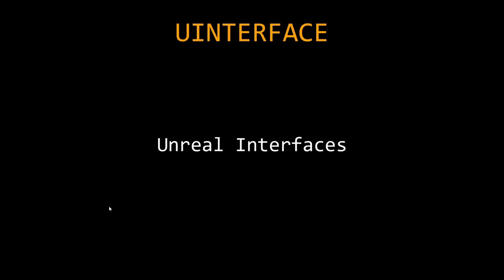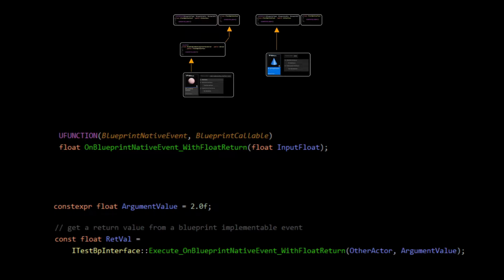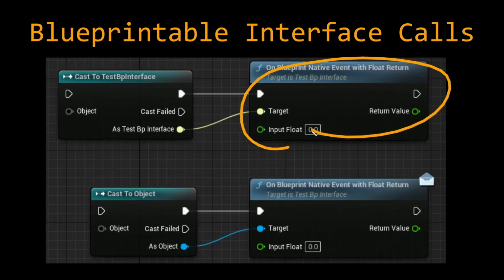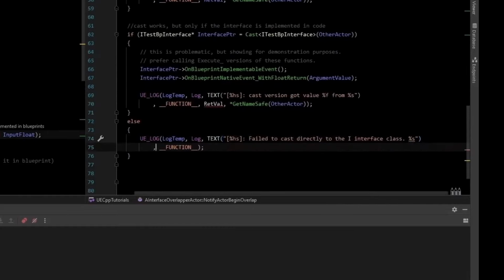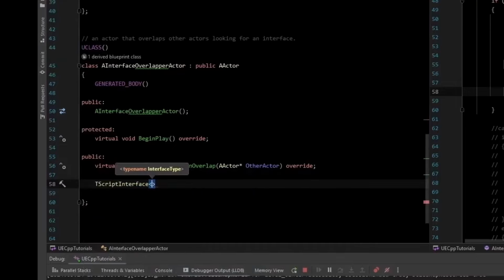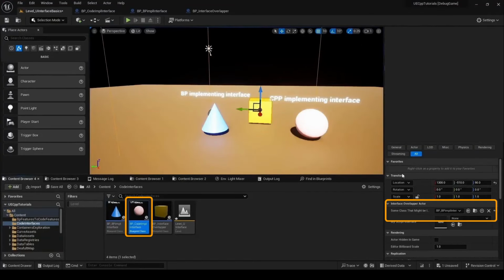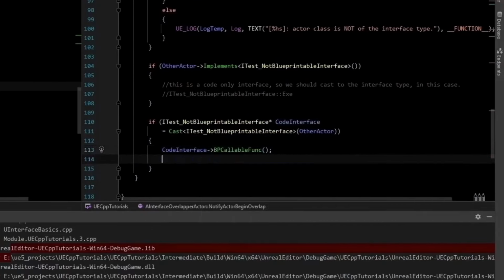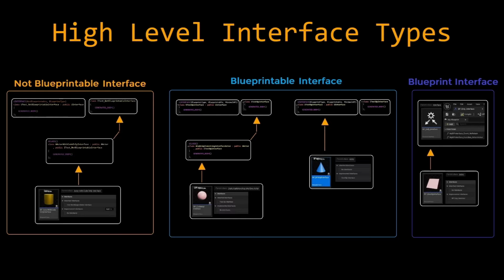All the UInterface types explained in Cpp - Unreal Interfaces - UE C++ Tutorial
The Unreal engine provides interfaces as a primary feature of the engine.
When considering C++ and blueprint, there's 3 different ways interfaces are used.
We have Blueprintable, NotBlueprintable, and Blueprint interfaces.
This video goes through the different permutations, the nuances between them, and provides mental model to quickly reason about the differences.

TSubclassOf can be constrained using the MustImplement keyword.
UClass has the ImplementsInterface function for runtime checks.
UObjects have Implements method to check if it implements an interface.

Casting to IType only works reliably for code classes implementing interfaces
The Implements method is the most reliable way to check for an interface, as it works in all contexts I have tested.

Additional notes:
While not covered in the video, you can still use TScriptInterface with NotBlueprintable interfaces, in the way that I shown for BlueprintableInterfaces.
For clarity, ImplementsInterface is a method of UClass, not TSubclassOf. See UClass::ImplementsInterface

Common Errors around Blueprintable and NotBlueprintable. My mental model helps explain these.
Interfaces that are not implementable in blueprints cannot have blueprint event members.
Blueprint implementable interfaces cannot container blueprintCallable functions that are not BlueprintImplementableEvents. Add NotBlueprintable to the interface if you wish to keep this function.

Recorded in 5.3

SLIDE SHOW
0:00 High Level Interface Types
0:26 UType vs IType
0:53 Why use Interfaces
1:26 Blueprintable vs NotBlueprintable
2:29 NotBlueprintable and Blueprintable and Blueprint interface nuances
2:39 Blueprintable Code Inheritance - has valid IType pointers
2:56 Blueprintable Blueprint Inheritance - does not have valid IType pointers
3:18 A useful mental model
3:35 Blueprint defined interfaces
3:39 Interface Inheritance Mental Model Review
4:09 The usefulness of the Mental Model approximation
4:24 Implements vs Cast
5:52 Passing parameters to Blueprintable interface events requires object pointer
6:48 Using TScriptInterface
8:30 Blueprintable NotBlueprintable - I-interface isn't valid for blueprints implementing interface
9:00 Mental Model Explains: BlueprintNativeEvent doesn't allow bp to call super, and default return values
10:30 TSubclassOf constraining to interfaces -- MustImplement
11:15 Checking TSubclassOf at runtime using the ImplementsInterface function
11:54 Blueprint Interface Calls - Direct vs Messages
12:34 Inheritance Polymorphism with subclass interfaces
13:09 Polymorphic interfaces inheritance Diagram

LIVE CODING SECTION
15:02 Begin live coding interfaces
15:17 Making a Blueprintable interface in c++
16:26 Making an actor to overlap interfaces for testing
16:45 Interface runtime checks for Blueprintable interfaces
17:12 Using Execute_ functions to invoke interface events
17:51 Bad code, casting to a IType on a Blueprintable interface
18:15 Clean up code and compile
18:27 Make a BP actor inheriting from a code class (which implements an interface)
19:12 Make a BP actor implementing interface directly
20:00 Make an overlapper actor to call interface functions

20:30 Testing in PIE with breakpoints
20:50 Testing Blueprint-interface-implementer at runtime (with breakpoints)
21:45 Blueprint type fails to Cast, which is explained by mental model of no IType for blueprint implementors
21:55 Testing code-interface-implementer at runtime (with breakpoints)
22:41 Code type cast succeeds, but we will hit checks if we invoke functions wrong way.
23:51 Increase duration of prints and show the blueprint overrides are working when testing in PIE
24:18 Disabling the bad code

24:28 TScriptInterface UPROPERTY
25:04 Making a TScriptInterface at runtime
25:12 TScriptInterface GetObject and GetInterface
26:10 Testing TScriptInterface GetObject and GetInterface in PIE
27:35 Logs showing difference in behavior among code and blueprint implementing a Blueprintable interface.
27:50 Sending a TScriptInterface to Blueprint (from c++ code)
28:05 Receiving TScriptInterface in blueprint
28:47 Testing TScriptInterface with blueprint

29:24 TSubclassOf - UClass method: ImplementsInterface -- runtime checks determine if a class implements interface
31:18 TSubclassOf - MustImplement keyword

32:45 Code Only Interfaces -- ie NotBlueprintable
33:15 BlueprintCallable is valid, there is always an IType
34:21 Making an actor implement the NotBlueprintable interface
34:35 No BlueprintableEvents
35:35 ITypes can have virtual functions
36:02 Implements check still works
36:13 Casting is valid, since there is always an IType
36:49 Making a BP actor subclass to test in PIE.
37:00 Testing in PIE

38:29 Blueprint Defined Interfaces
40:06 Invoking interface functions in blueprint, messages vs direct
41:00 Testing blueprint only interfaces in PIE
41:42 Messages only, no manual type checking
42:26 Closing Summary and thoughts
42:57 Outro